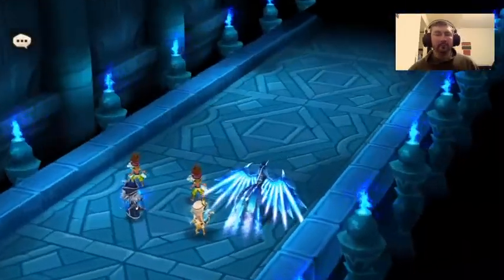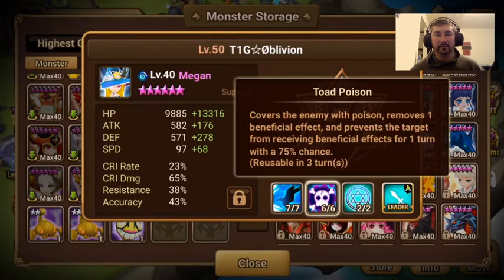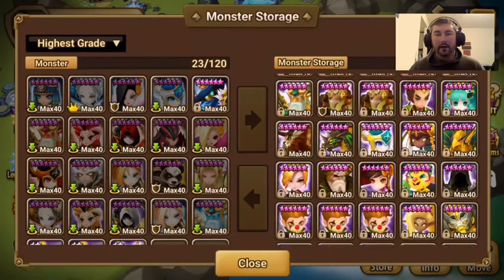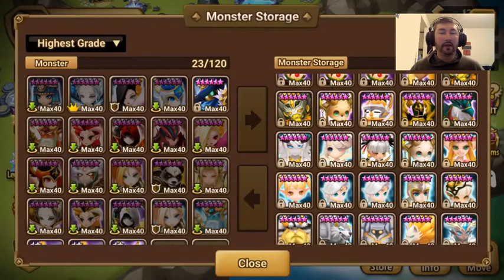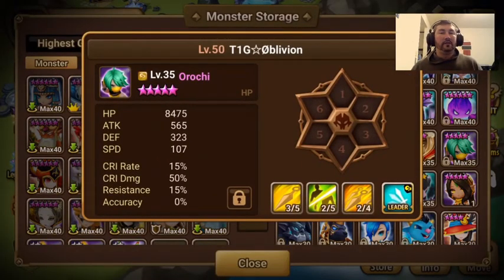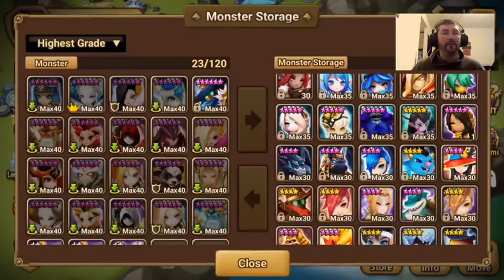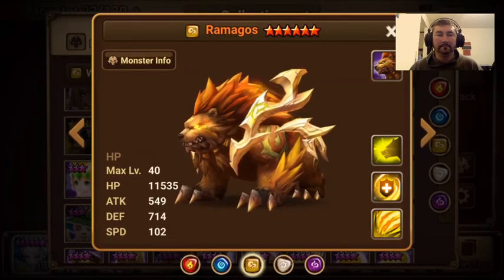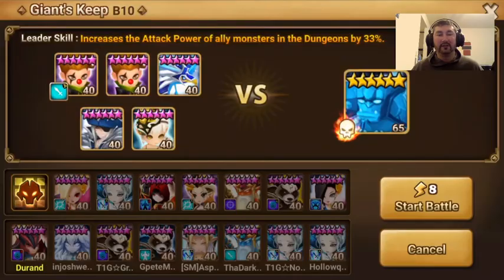GB10 Mons! (Summoners War)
Quick guide on monsters that can be used in GB10.

Twitch.tv/xarchxxangelx   twitter: xArchxxAngelx Gaming

Twitch.tv/The_0blivion   Twitter: The_0blivion

Twitch.tv/iconicsrealism    Twitter: @IconicsF